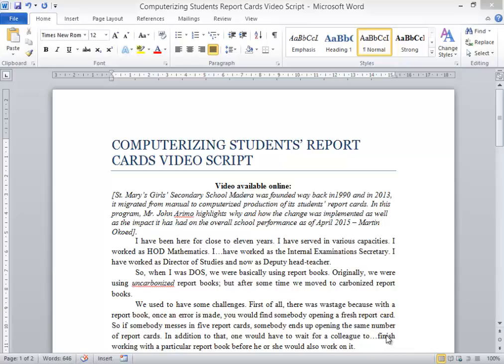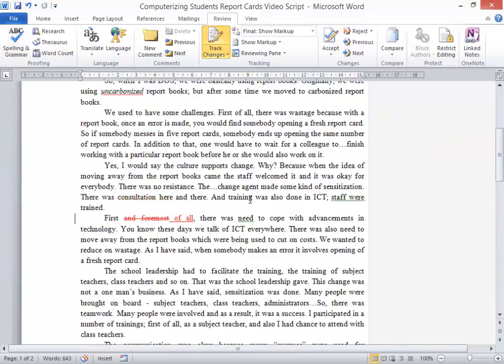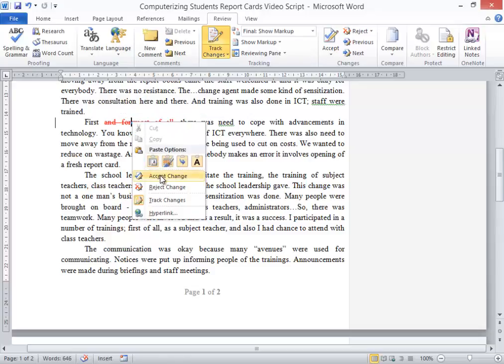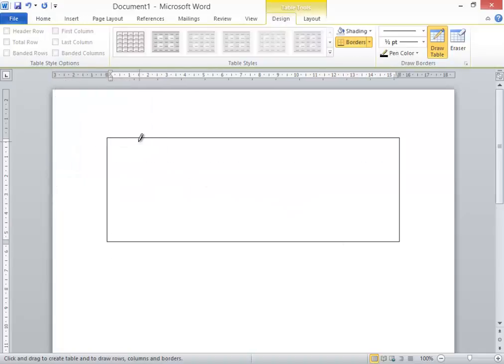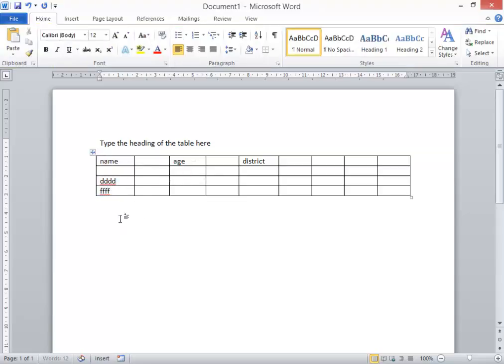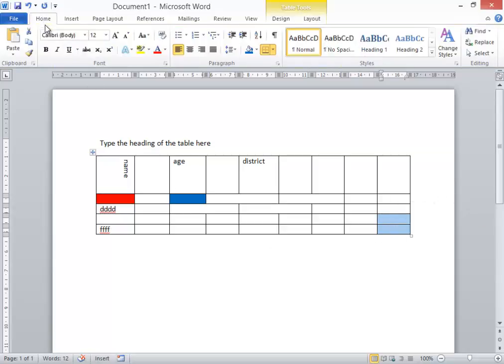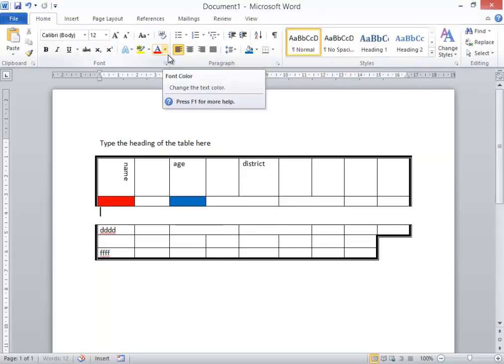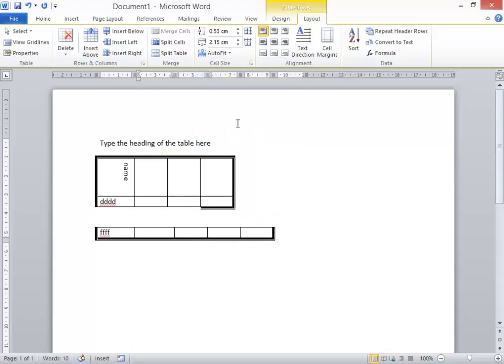Microsoft Word Q and A Part 4 by Martin Okoed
This video tutorial exhaustively shows you, using the question and answer approach, how to increase the zoom, track changes and insert comments to a document. Dealt with in this video also are tables including splitting table, table borders, merging cells, inserting rows and columns….